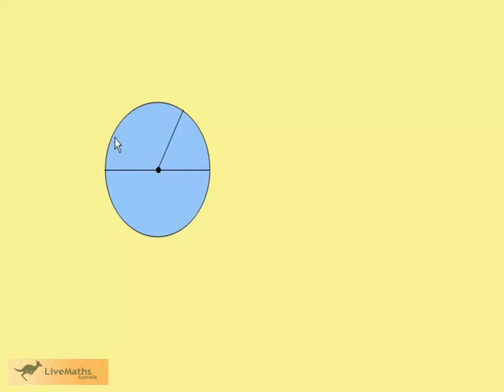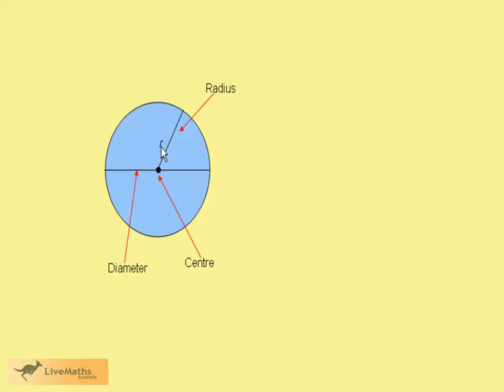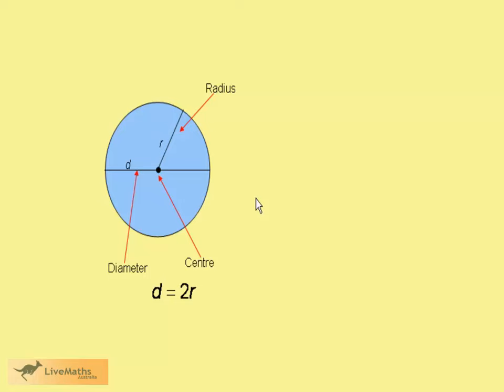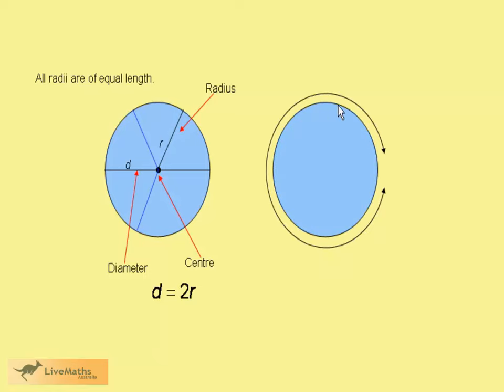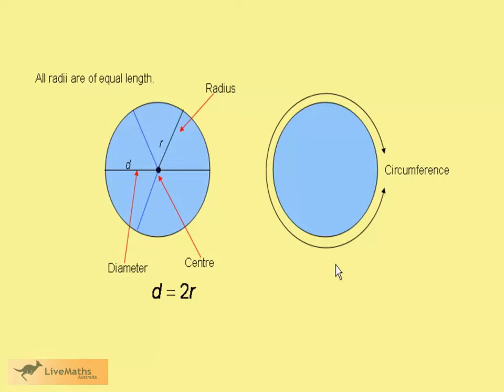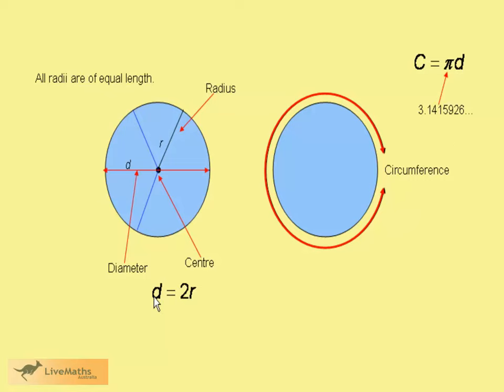Year 8 Circumference and Area of a Circle eg1